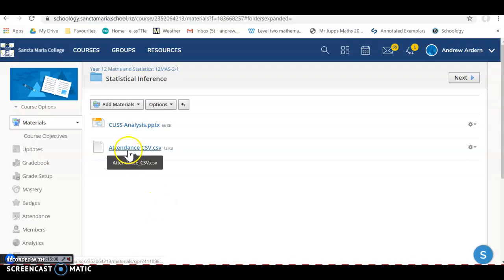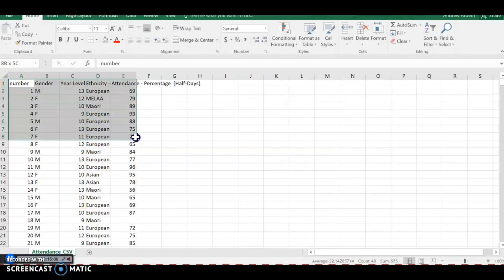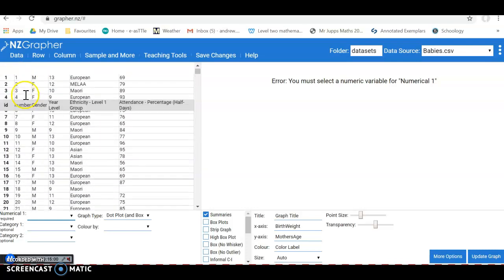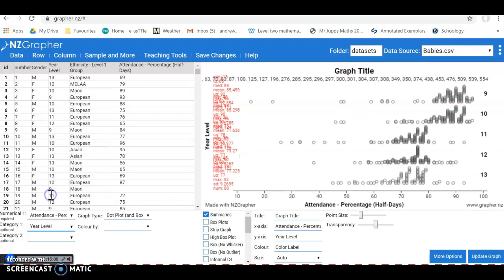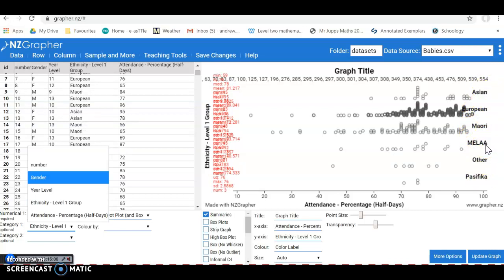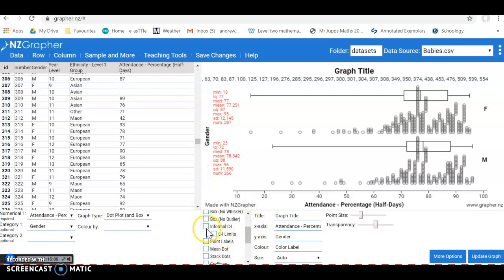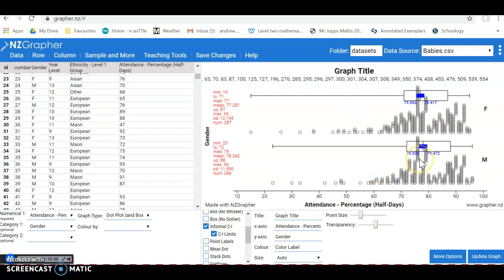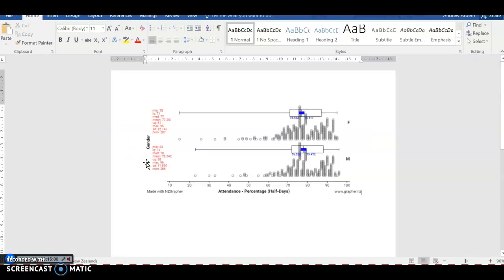How to get your graph off NZ Grapher